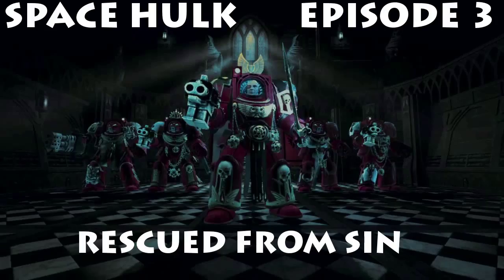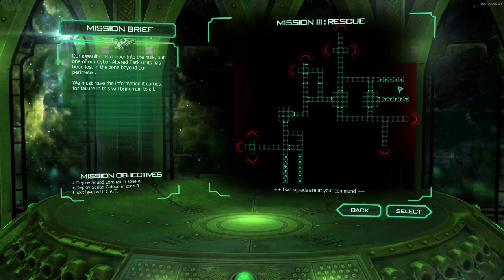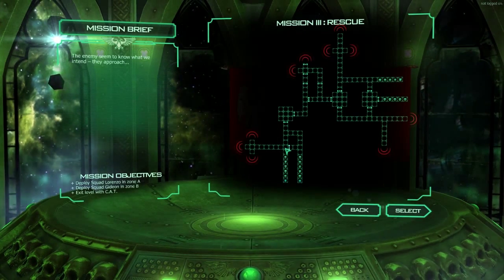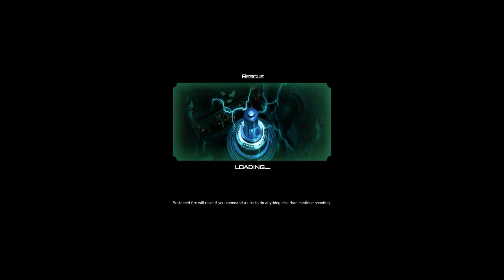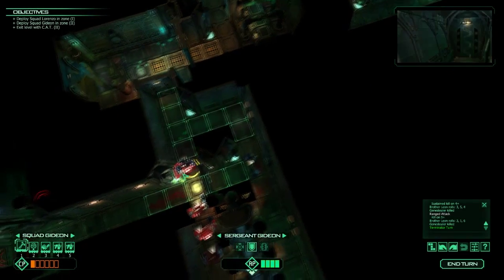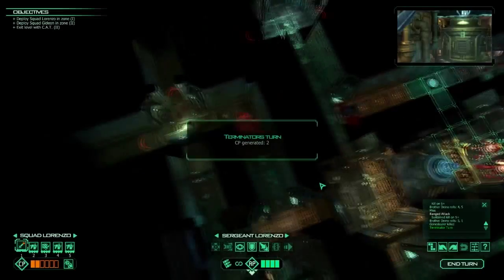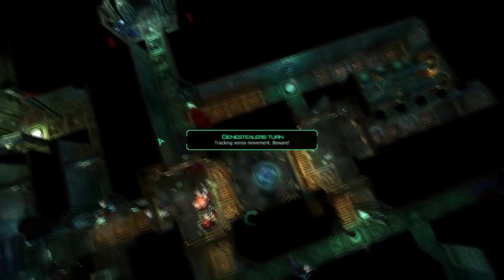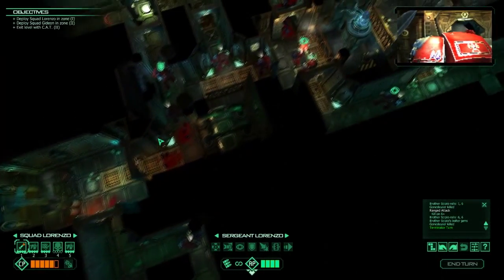Space Hulk (Warhammer 40k) Ep 3: Rescued from Sin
Playing 2013 remake of the old space hulk computer game.  Based off of Game Workshops excellent miniature game set in the Warhammer 40k universe.  This is the Sin of Damnation Campaign mission Rescued..